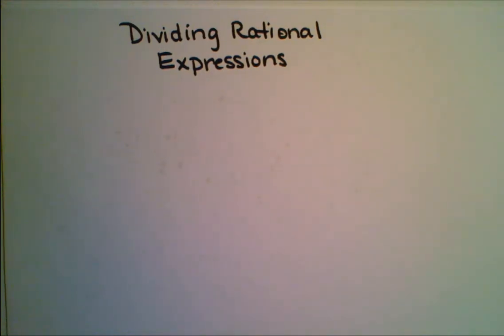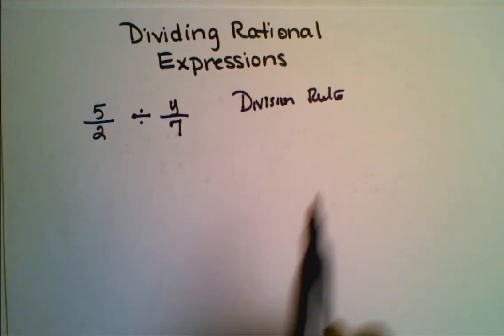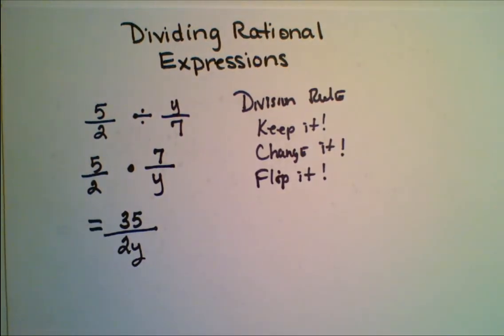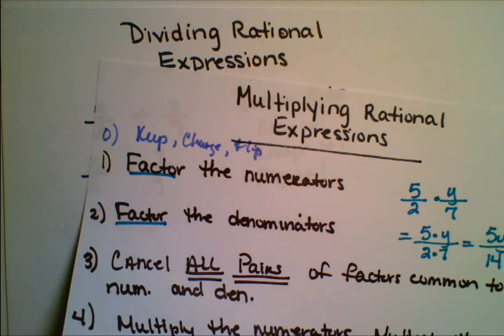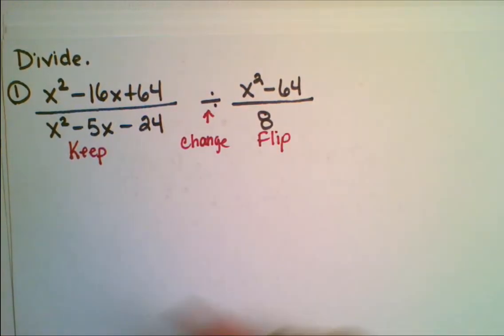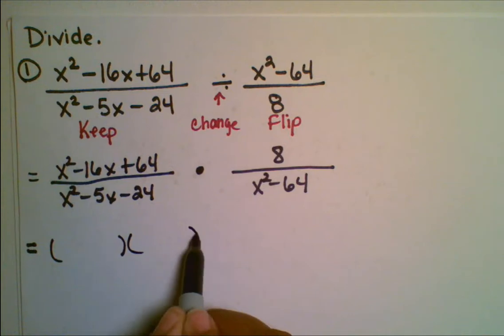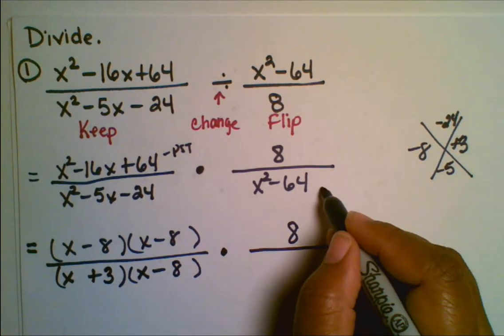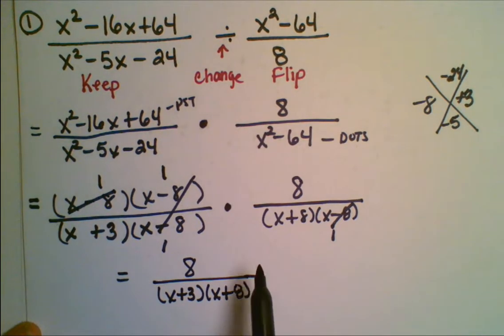Dividing Rational Expressions: Part 1